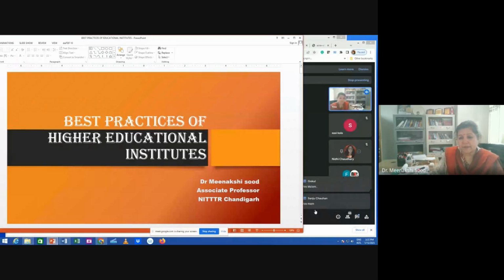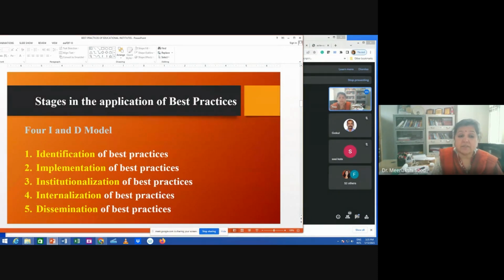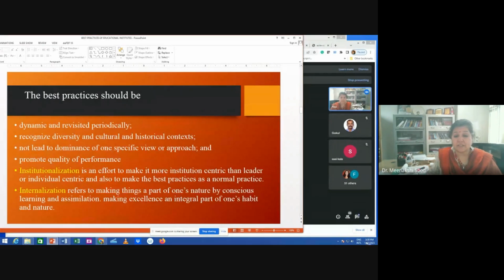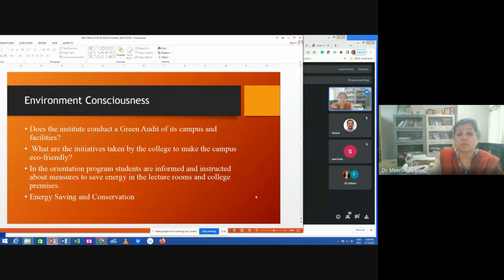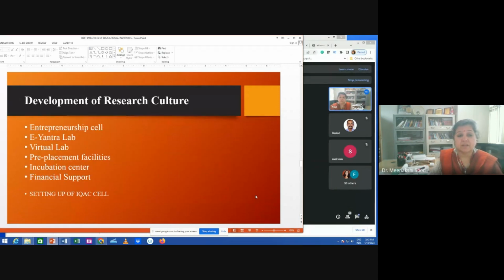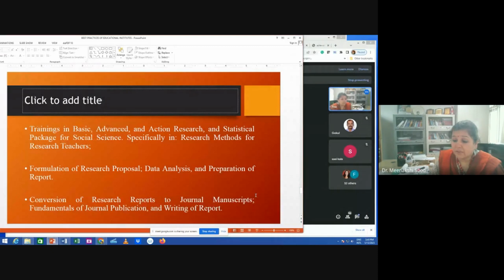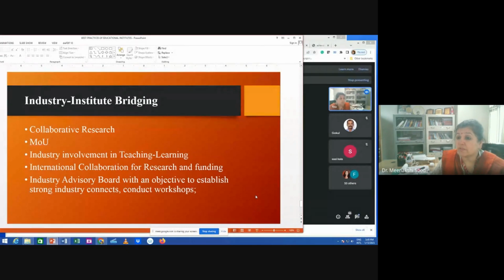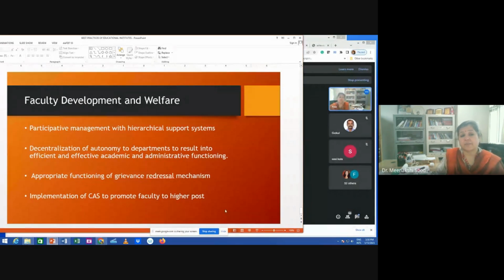Day 5 Session 3 || Curriculum Design for Developing Job Related Competencies || 9-13 January 2023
An expert lecture on Best Institutional Practices for Job Related Competencies by Dr. Meenakshi Sood, Associate Professor, CDC Department, NITTTR Chandigarh in the STC on Curriculum Design for Developing Job Related Competencies held from 9-13 January 2023.